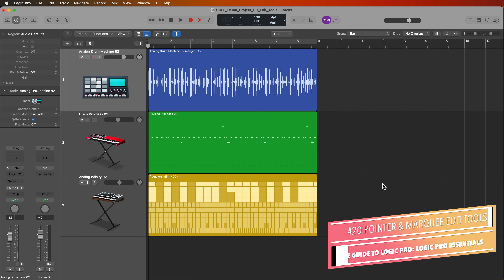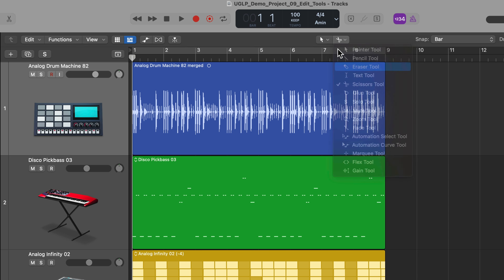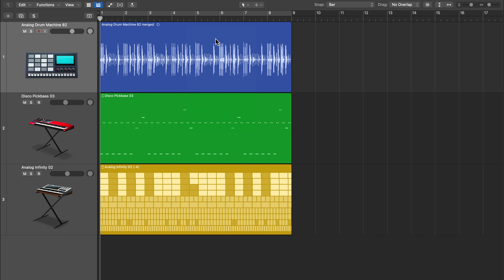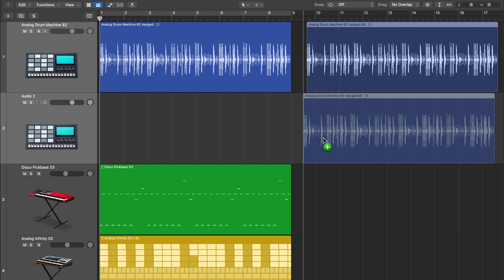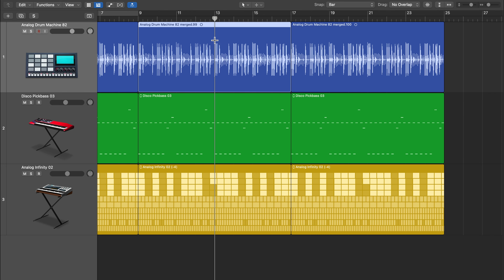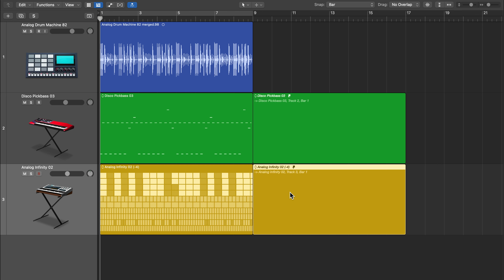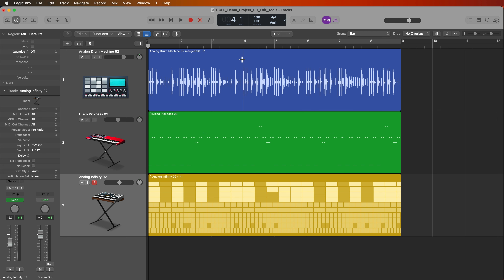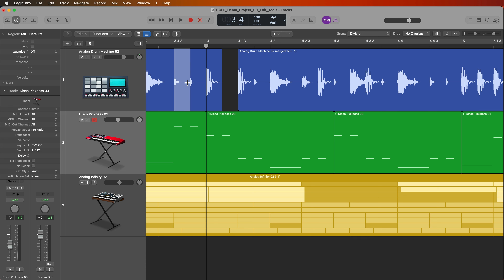Logic Pro #20 - Pointer & Marquee Tools, Accessing Edit Tools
In this video, I demonstrate the following:
1. How to access the tracks area edit tools with shortcuts
2. How to add a third right-click tool
3. How to use the Pointer tool and its secondary functions
4. How to use the Marquee tool and its secondary functions
5. How to access and use the the Marquee ruler

Timestamps:
0:00 Introduction
0:59 Sponsor Segment
1:29 Left-Click & Command-Click Tools
2:18 Three Tools
3:30 Tool Shortcuts
5:01 Pointer: Move, Duplicate, Copy/Paste
8:03 Pointer: Repeat, Split/Separate, Select Non-Adjacent Regions
9:28 Region Aliases
11:35 Transpose Regions
12:48 Marquee: Select, Split/Separate, Duplicate
15:13 Marquee: Copy/Paste, Trim, Crop
16:32 Marquee: Create MIDI Regions
17:14 Marquee Ruler